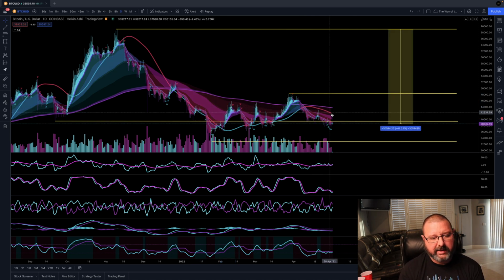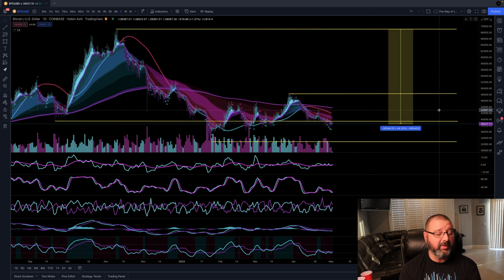THE BULL TRAP - LEARN HOW and WHY it's CREATED and HOW to DE-RISK QUICKLY in A DECLINING MARKET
This is a quick video but an important lesson on how to take your losing positions into very small losses versus where they are now.  Use this method one position at a time to de-risk and get your money on the side safely without taking a big loss.

CLICK THE DISCORD LINK AND VERIFY THEN HEAD TO FAQ TO SIGN

Discord / Trade Alerts / Private One on One coaching / Professional Training courses and more coming soon from Wheel House Trading.

Don't be left behind - Invest in yourself and choose your destiny!
Be a part of the Wheel House Crew

-Free shares when you sign up using this link and more free shares when you deposit at least 100.00.  Webull is currently offering up to 2300.00 in free shares using the link below.

-By using the Trading view link below you save 30.00 for any membership offered.